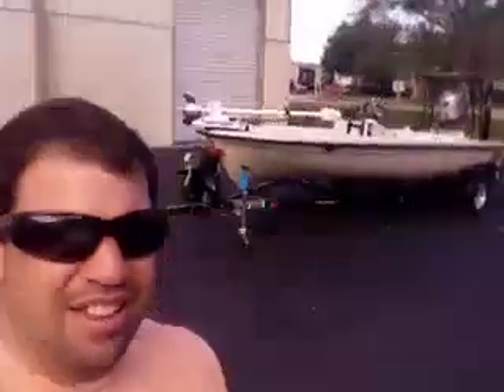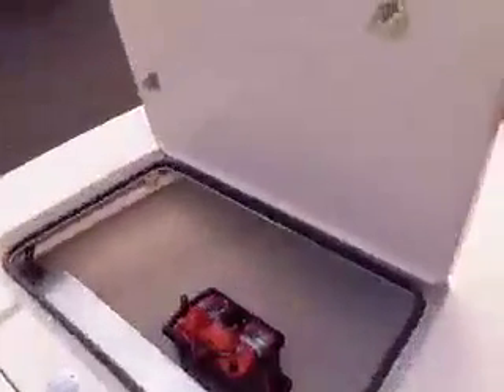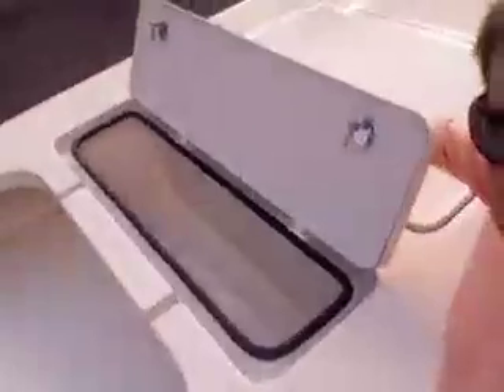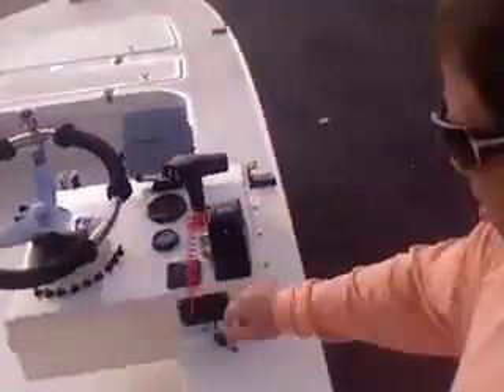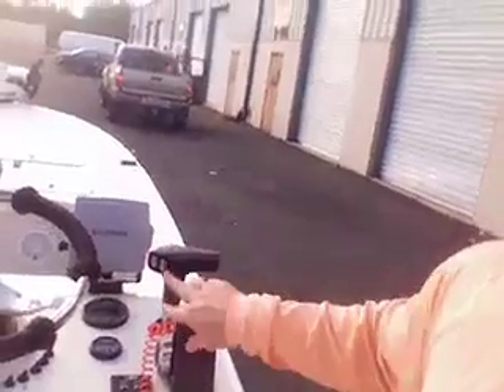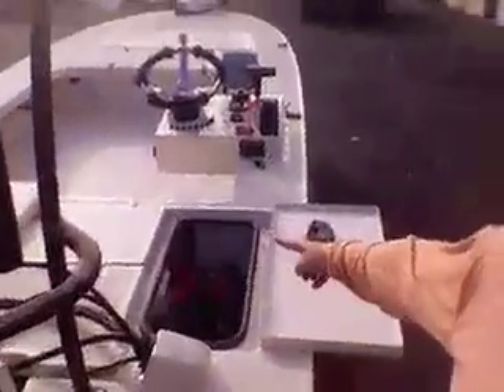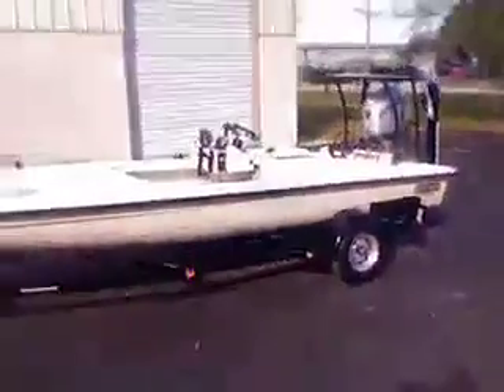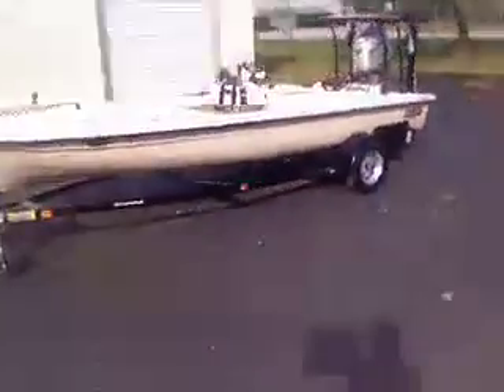Heres another Lostmen.mov